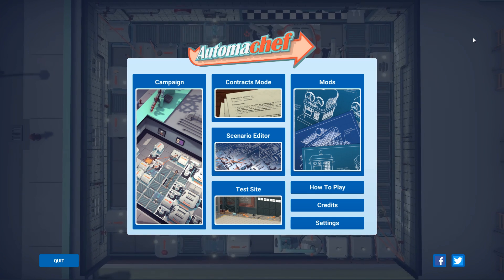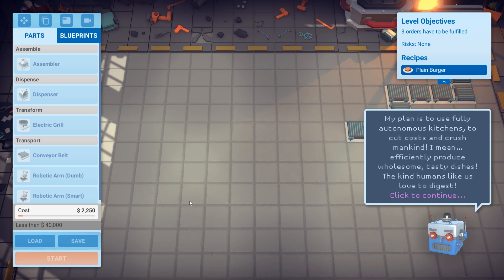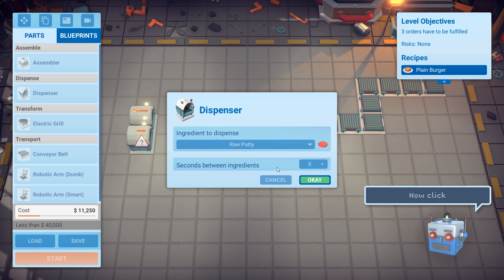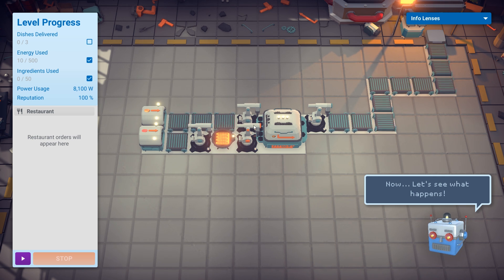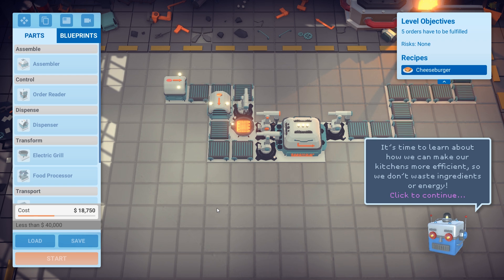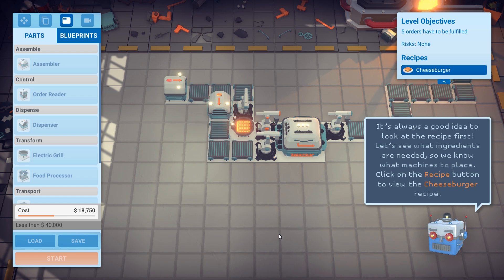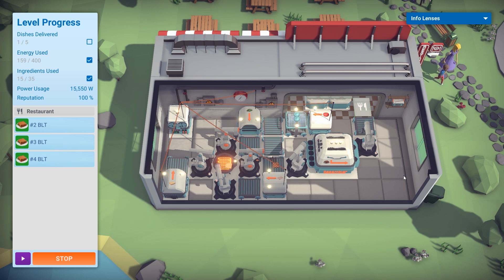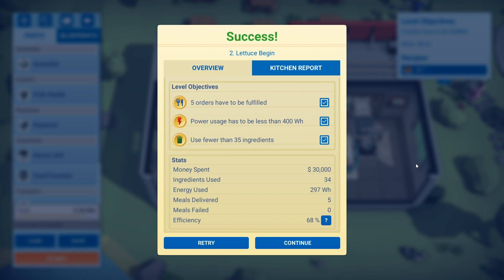LET'S CHECK OUT: Automachef - FACTORIO MEETS DINER BROS! (PC Gameplay)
Stumpt Rik plays Automachef, a resource management puzzler where you design kitchens, program machinery and watch your genius come to life! It’s time to engineer tomorrow’s kitchen, today!

►Did you miss an episode?